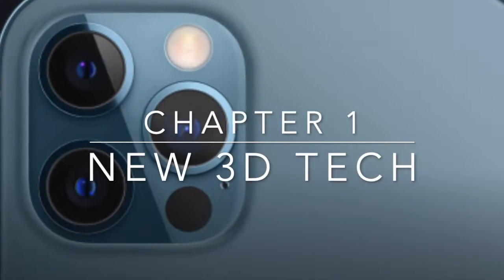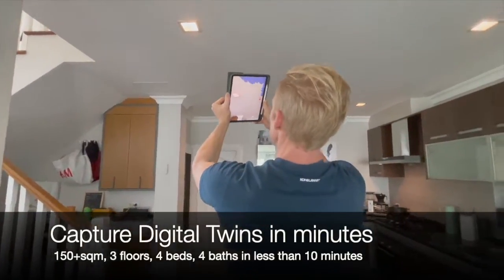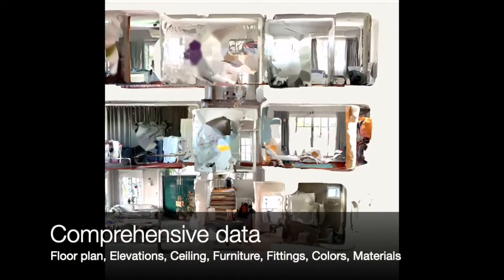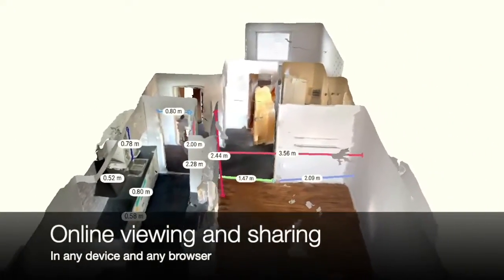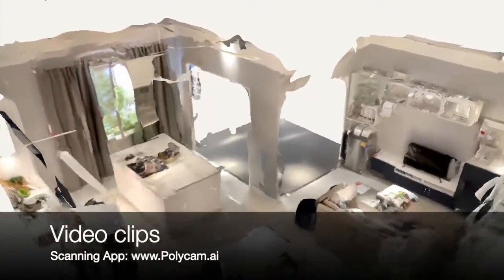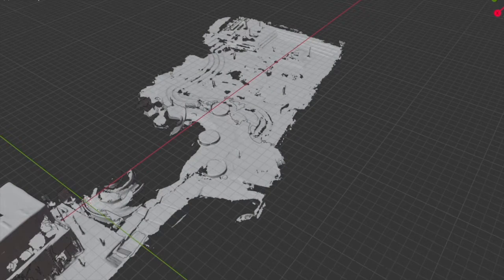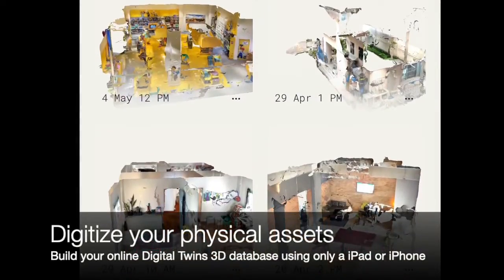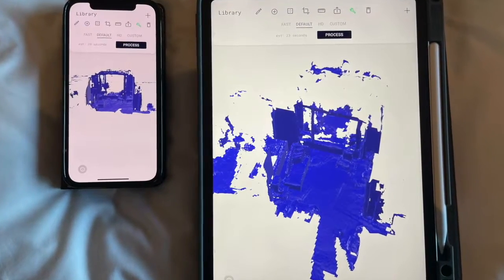Capture building interiors fast and easy with Apple LiDAR 3D scanning and the Polycam App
3D scanning with Apple lidar scanners and @polycam3d

We are a 3D production company.

Chapters:
0:11 Scanning process
0:22 Data capture output
0:44 Viewing & Sharing